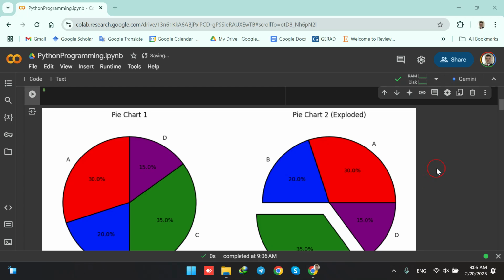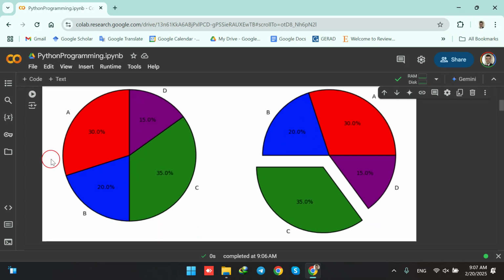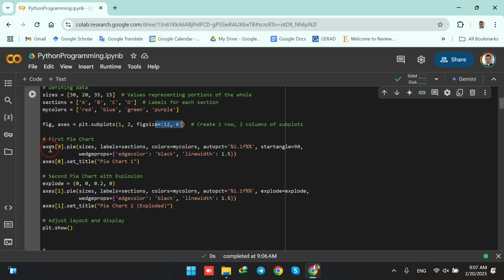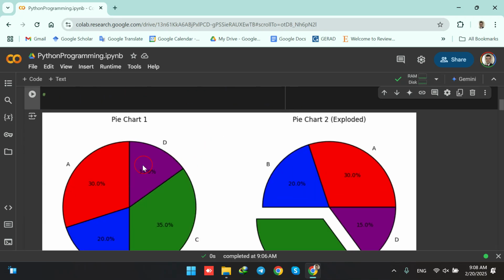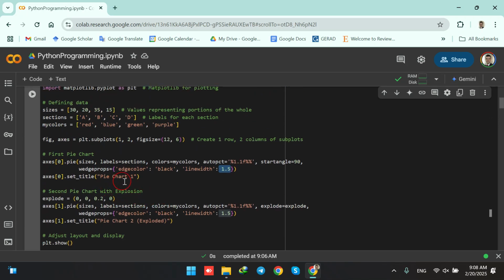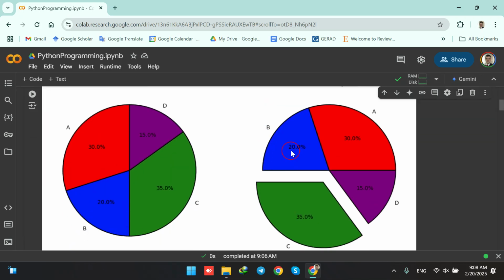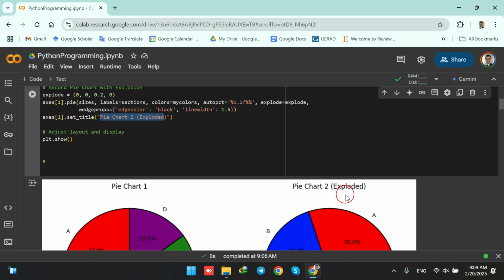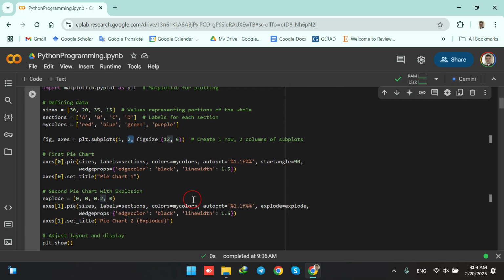How To Illustrate Two Pie Charts in One Figure in Matplotlib in Python